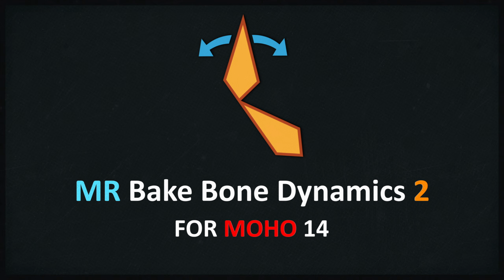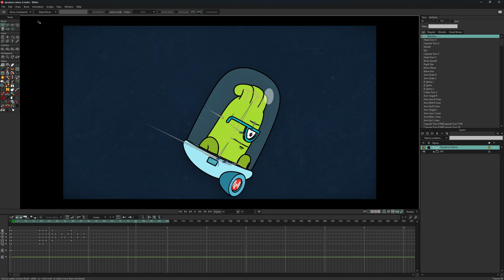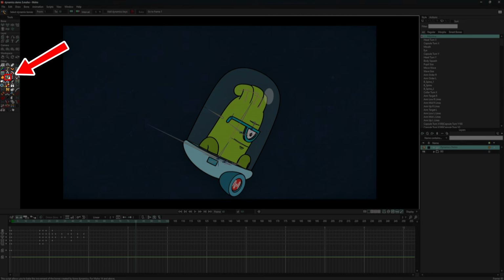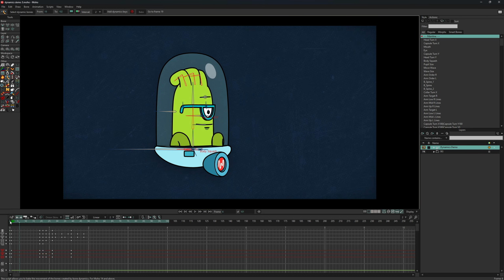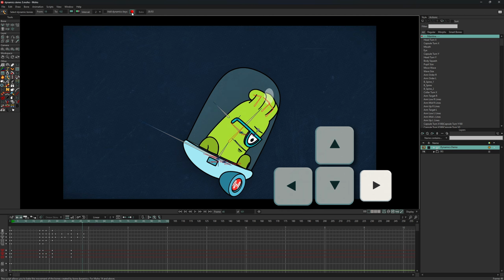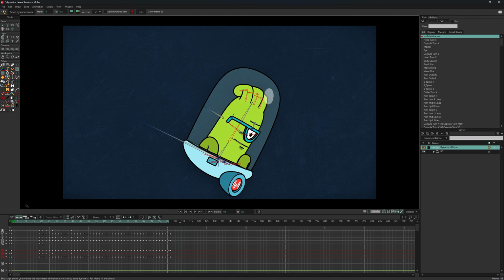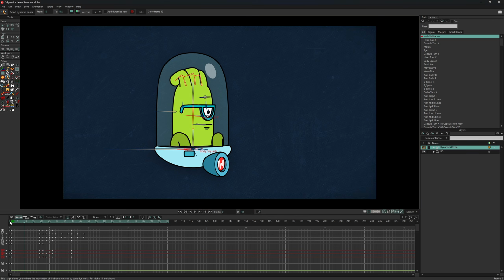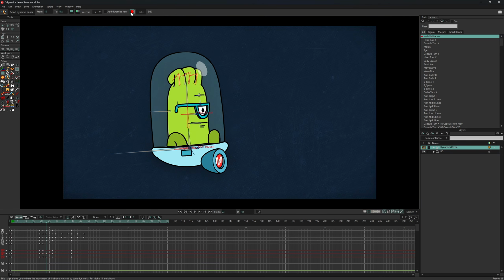MR Bake Bone Dynamics 2 script for Moho 14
The behavior of bone dynamics changed significantly in Moho 14, requiring a new workflow for baking dynamics. In this video, I’ll walk you through the updated process and show you how to make the most of these improvements.